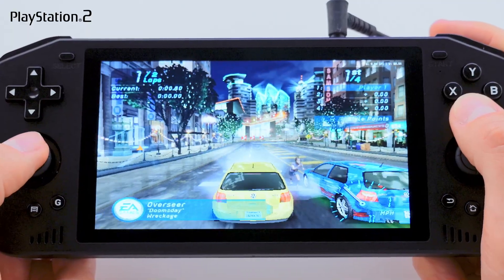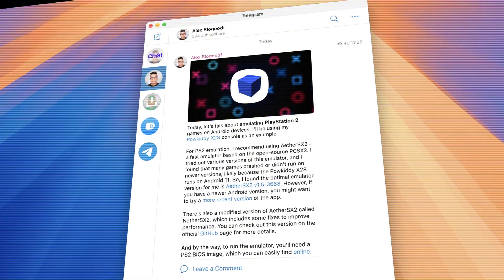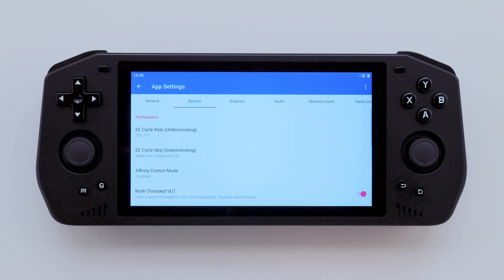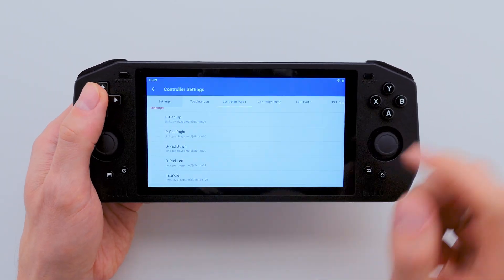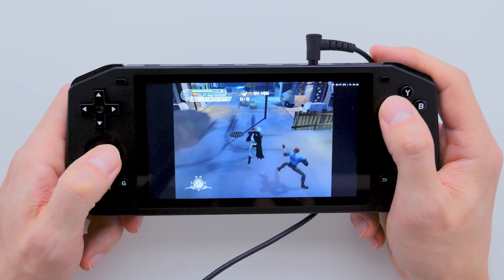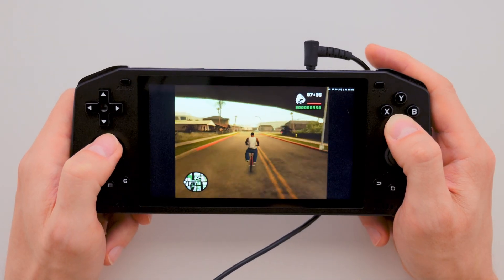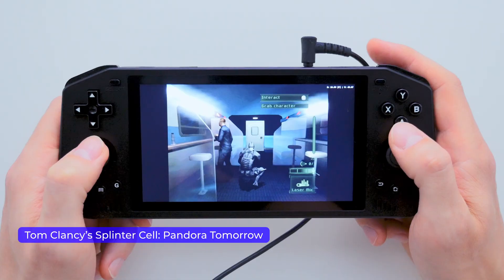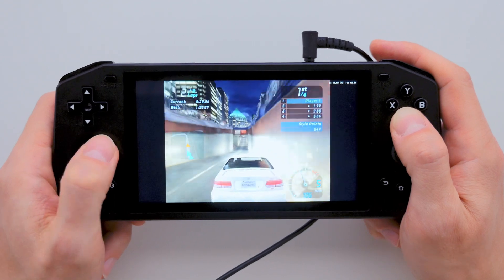Best Settings for AetherSX2 for PS2 Games on Powkiddy X28 or Android Phone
Best Settings for AetherSX2 for PS2 Games on Powkiddy X28 or Android Phone. In this video, I’ll show you the optimal AetherSX2 settings to get the best performance for PlayStation 2 games on the Powkiddy X28 or any Android device. I’ll walk you through graphics, system, and controller settings, so you can enjoy smoother gameplay with less lag and fewer crashes. NetherSX2, a modified version of AetherSX2 that includes some performance fixes. If you’ve been experiencing issues with AetherSX2, NetherSX2 could be worth a try. Check out the full guide to see which setup works best for your device!

00:00 About AetherSX2 for PS2 Games
01:40 Settings for AetherSX2
05:36 PS2 Games Test